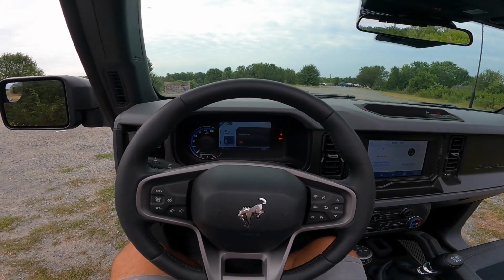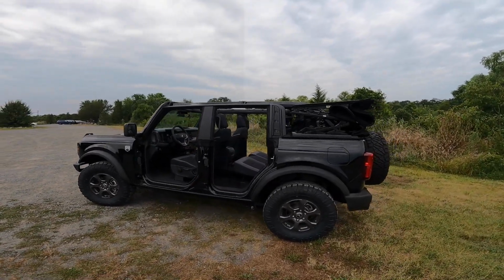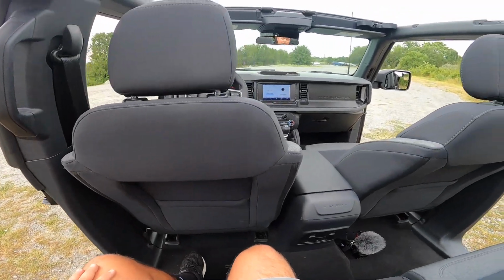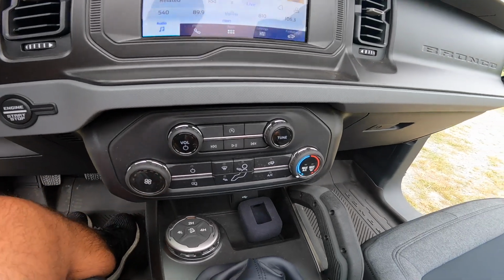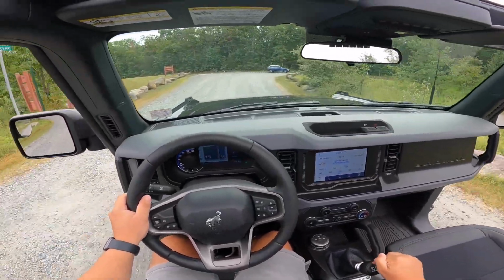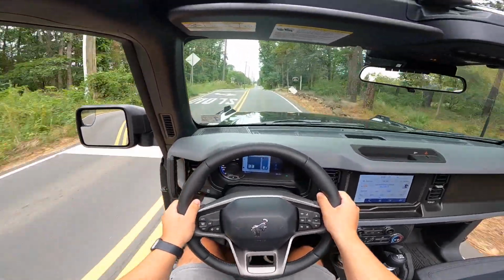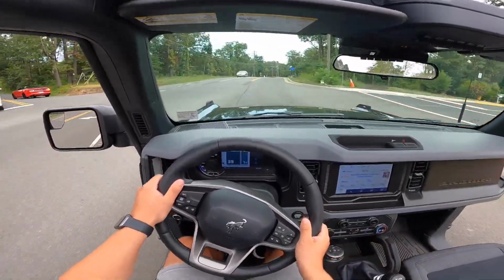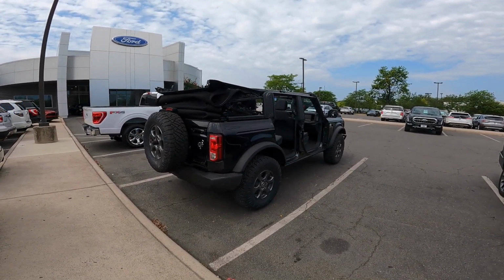Good Bye Wrangler! 2021 Ford Bronco Review!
Thank you to Ted Britt Ford Lincoln in Chantilly, VA for letting me review this awesome Ford Bronco. Make sure to contact them for all of your Ford and Lincoln needs!